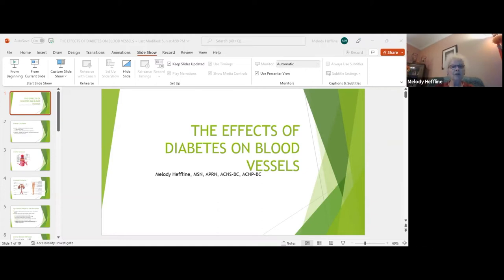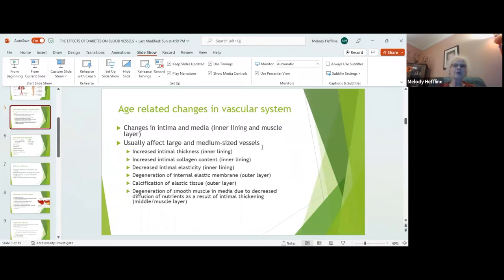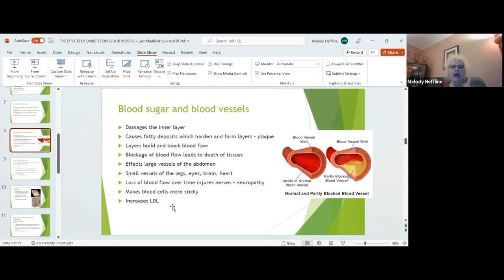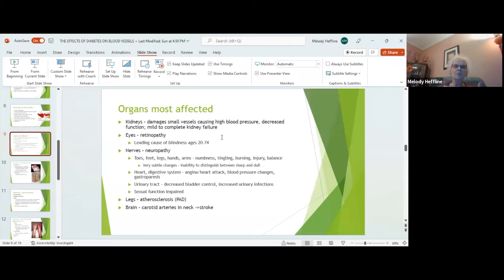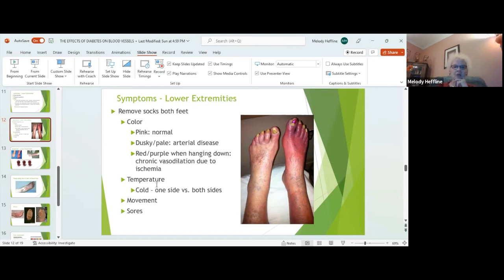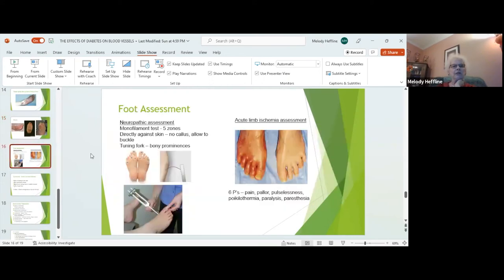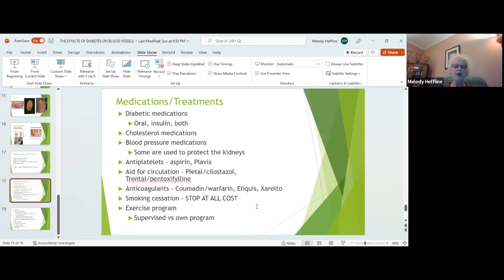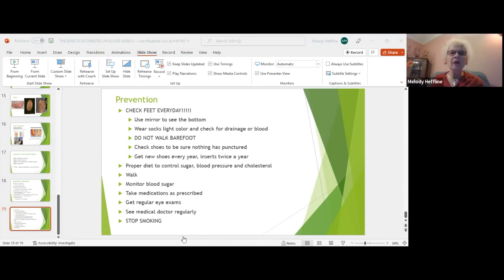D2 & Me: Diabetes and Vascular Complications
Meeting from Oct.13, 2022